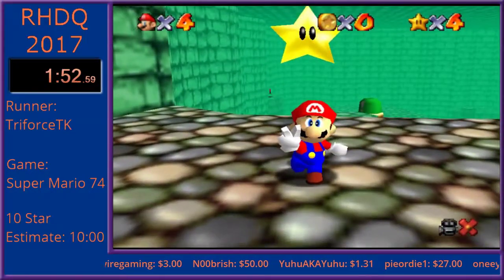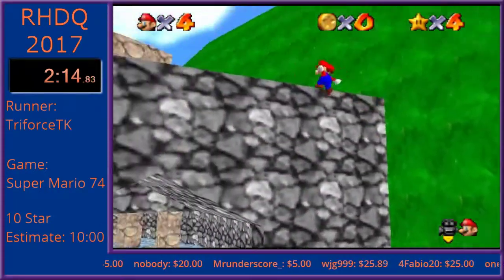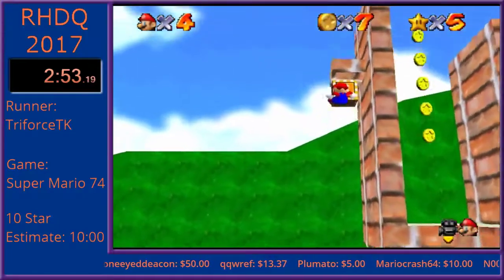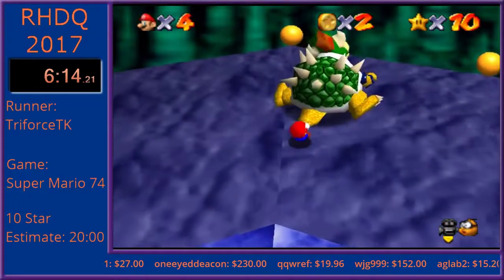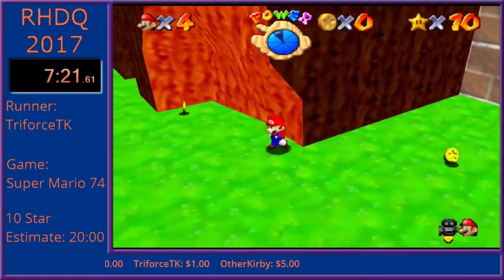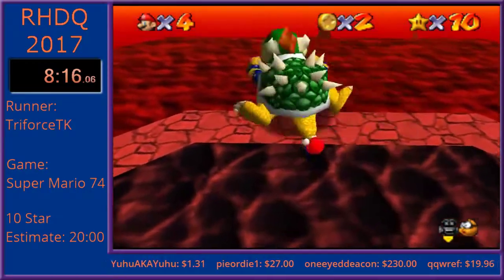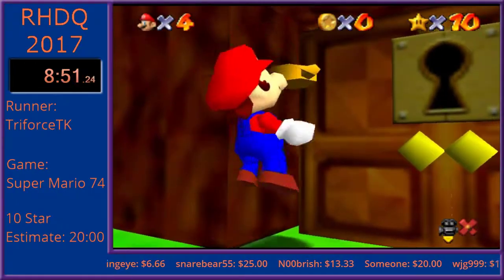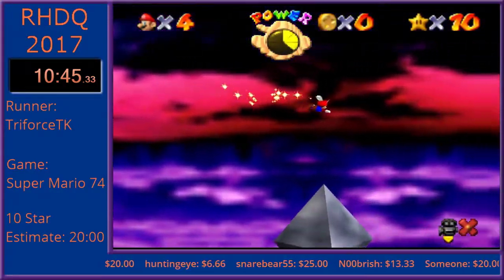Super Mario 74 - 10 Star In 10:45 By TriforceTK